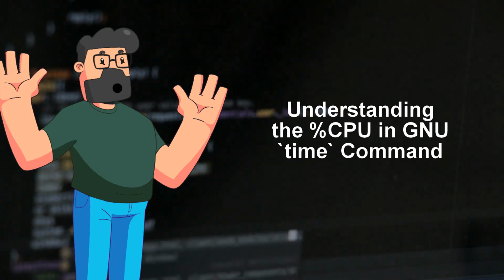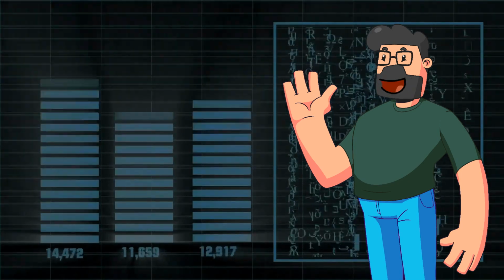Understanding the %CPU in GNU `time` Command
Learn what the term "%CPU" signifies when employing the GNU `time` command in this brief explainer video. Explore the meaning of "%CPU" in the context of the GNU `time` command.

✅ VIDEO INFO:
00:00:00 - Understanding 'time' command CPU percentage on macOS.
00:00:28 - CPU % in macOS: Core usage.

This solution would not have been possible without the contributions of users: John and Spiff